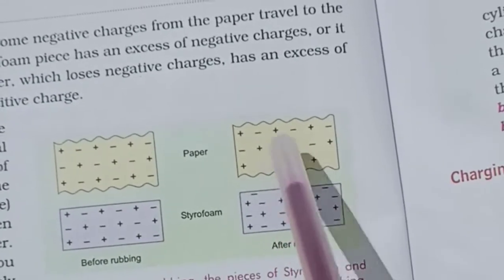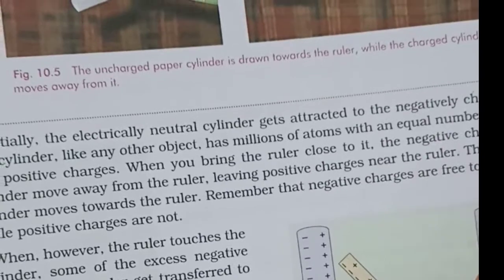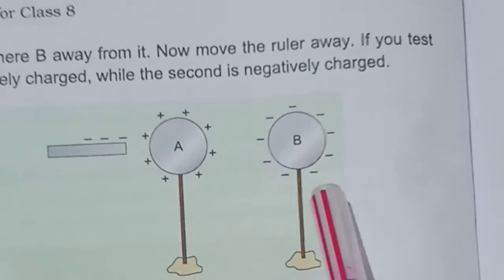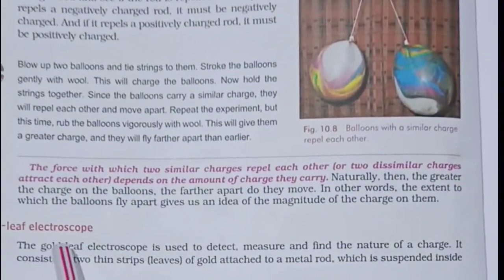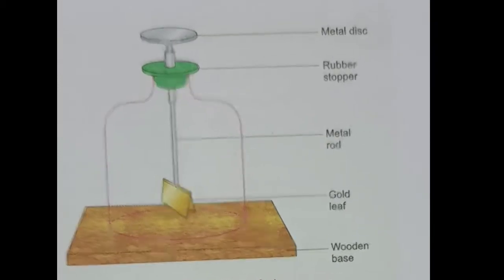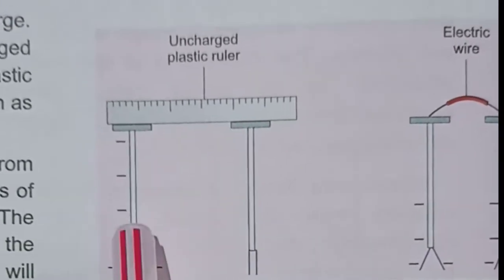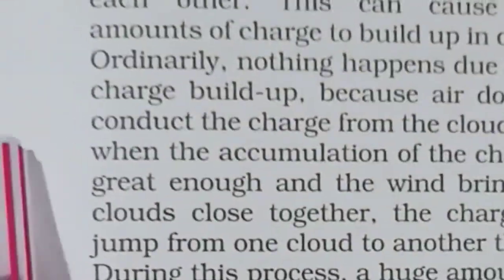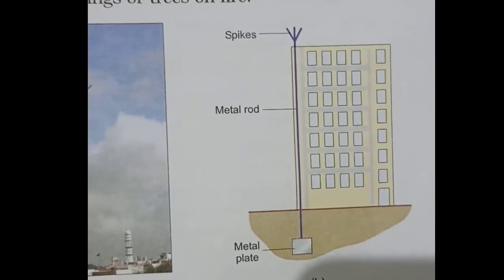class8sciencechapter15 || class 8 science chapter 10 | chapter 15 Some Natural Phenomena from NCERT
class 8 science chapter 10 Electricity and Lightning  from Bharati Bhawan book || chapter 15 Some Natural Phenomena from NCERT book